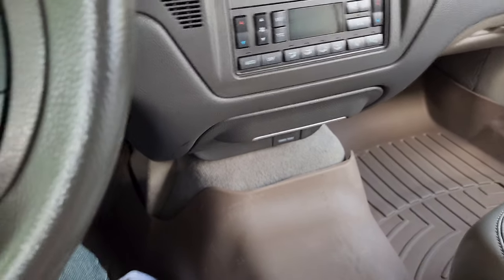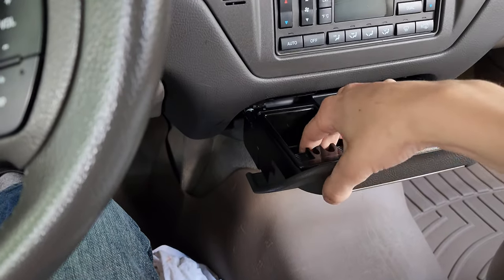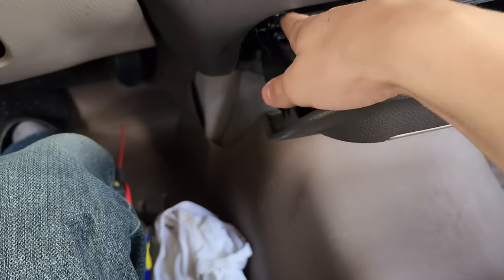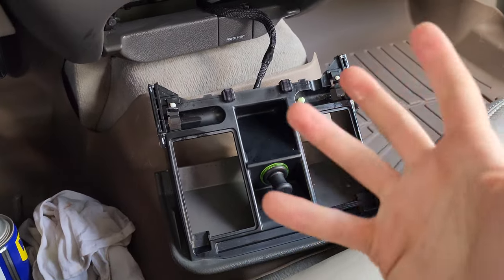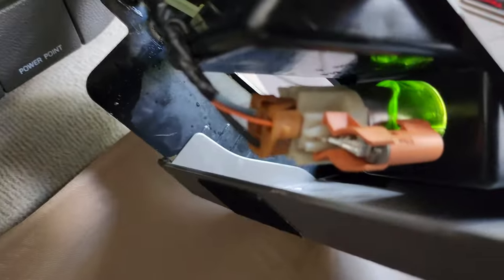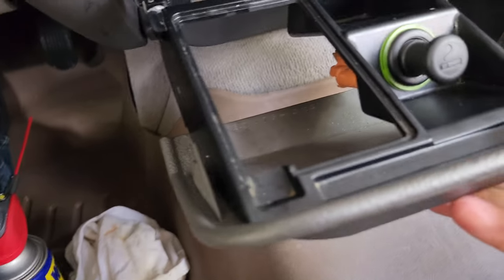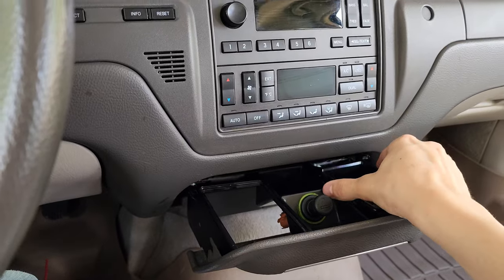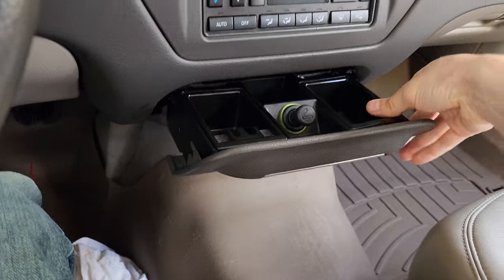Remove Ash Tray 06-11 Town Car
Ford 6W1Z-5404810-AC Ash Receptacle and Housing Assembly
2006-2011 Lincoln Town Car 6W1Z5404810AC

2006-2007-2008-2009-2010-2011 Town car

How to replace ash tray on Town Car

How to remove cigarette lighter on town car